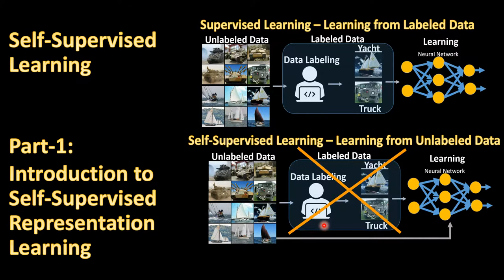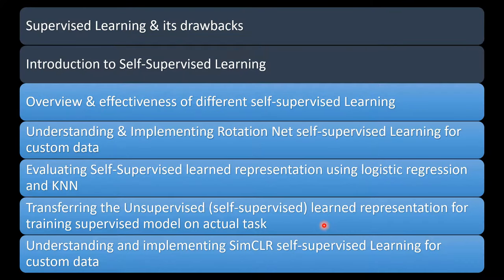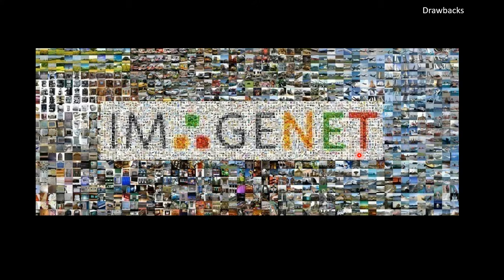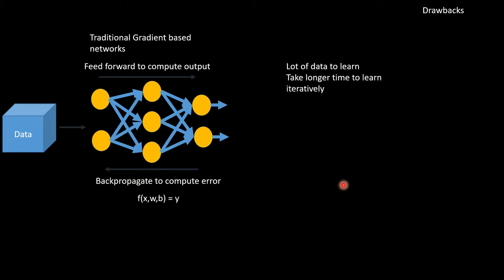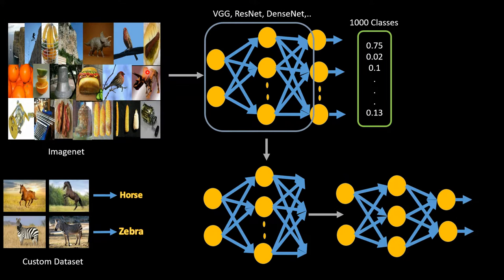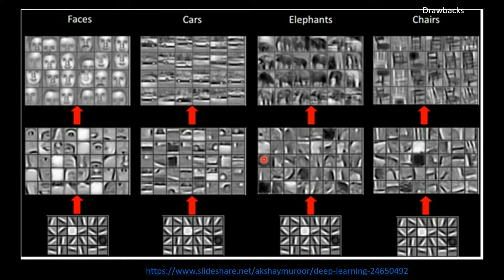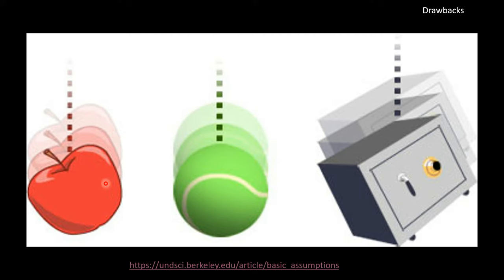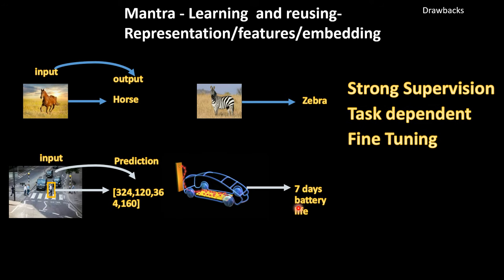Part-1 Introduction to Self-Supervised Learning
This video introduces the self-supervised representation learning and why we need it. It also discusses the entire pipeline of performing the self-supervised Learning (Learning form unlabeled data). This is the part-1 of the video. The link for part-2 is